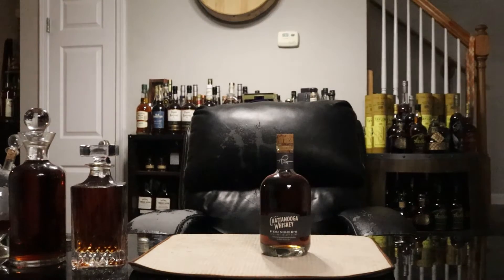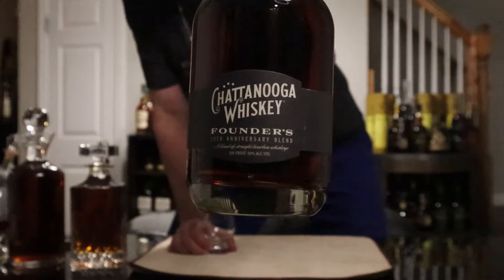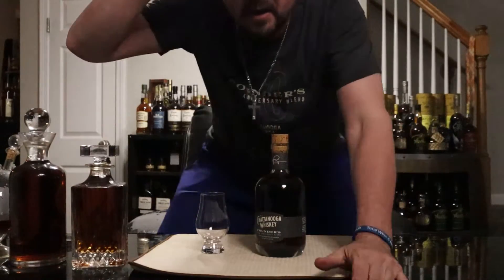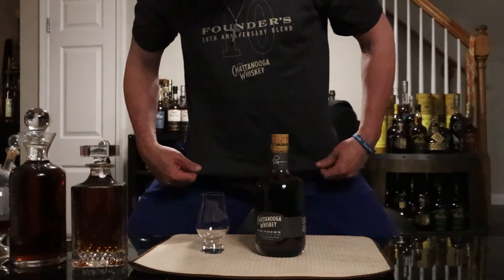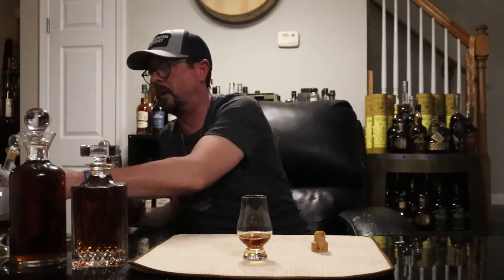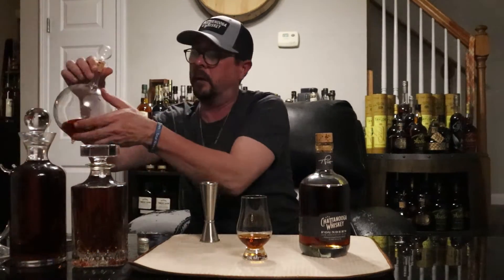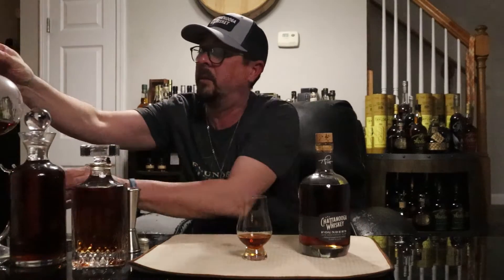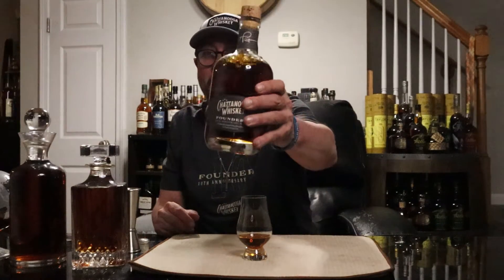Chattanooga Whiskey Founder's 10th Anniversary Blend - A Blend of Straight Bourbon Whiskey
A Review and Tasting of Chattanooga Whiskey Founder's 10th Anniversary Blend - A Blend of Straight Bourbon Whiskey " Rules are Good, Change Them "